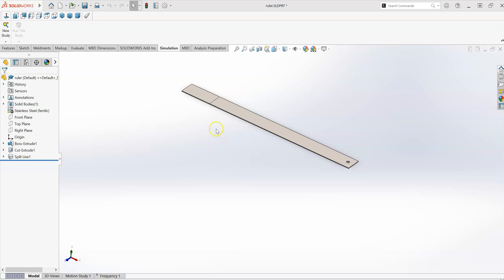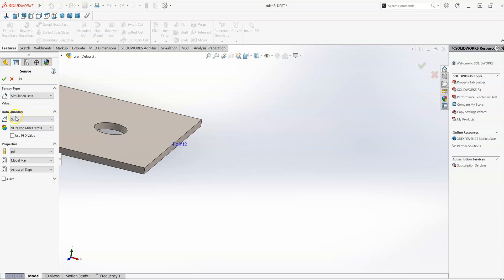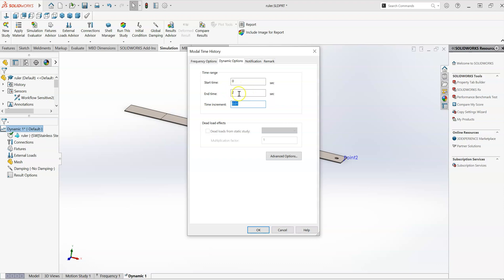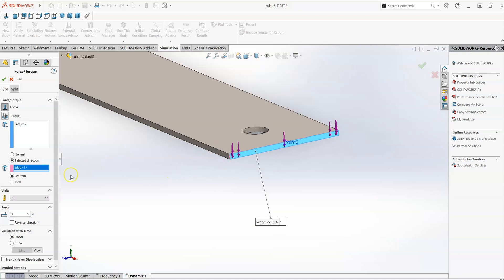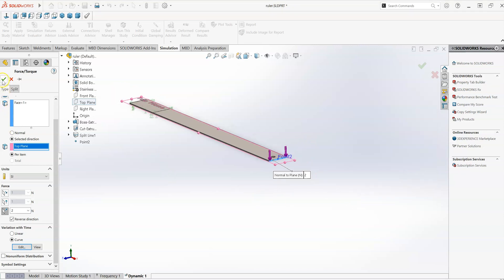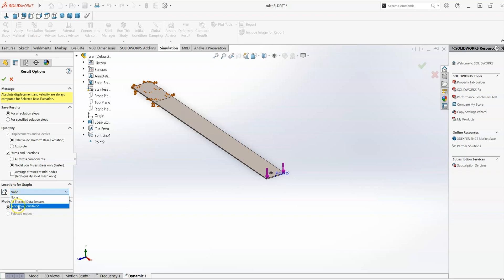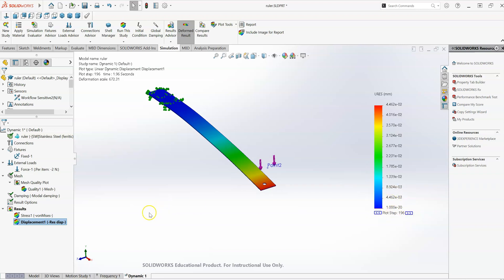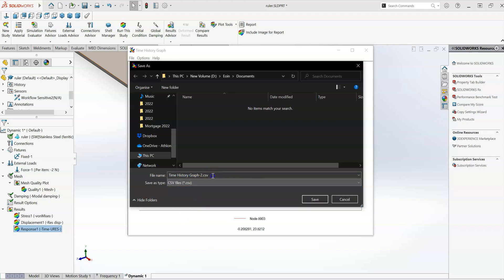Solidworks - Modal time history analysis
modal time history study of beam in free vibration